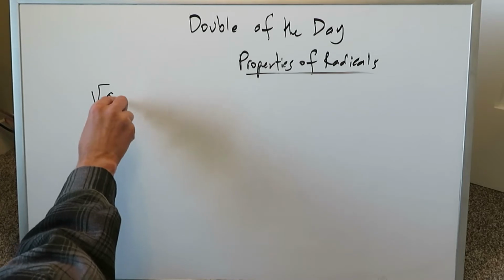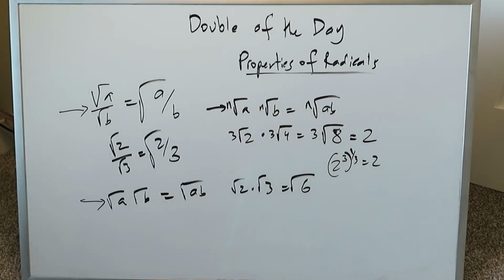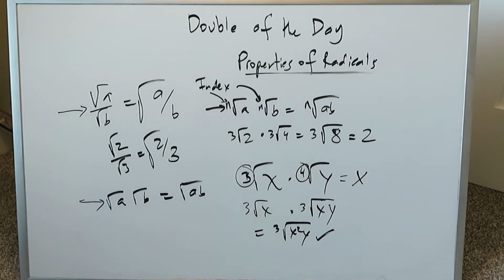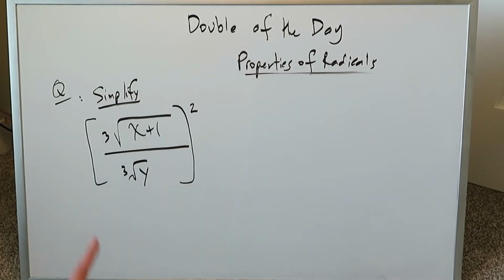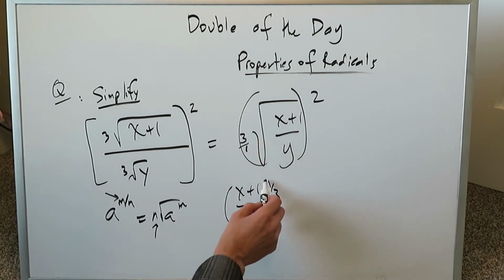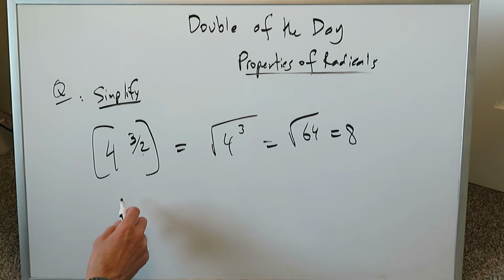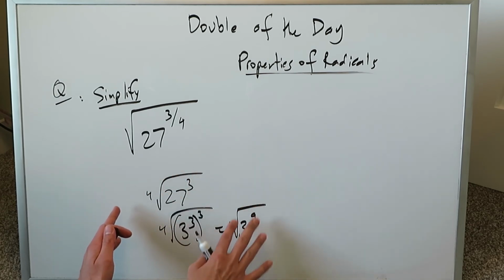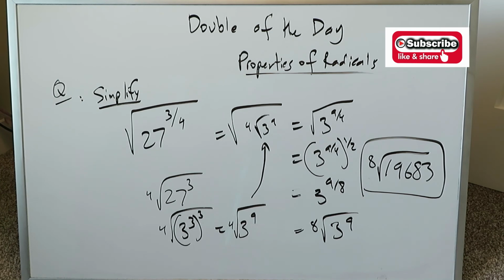Properties of Radicals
This video focuses on two Properties of Radicals related test questions with a good amount of focus on properties (and 3 extra questions).
Laws of Radicals.